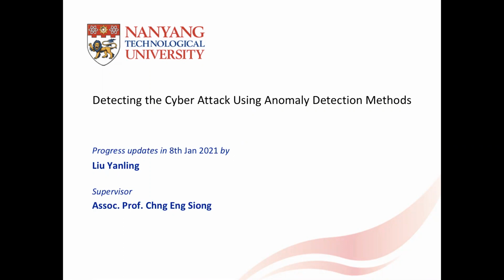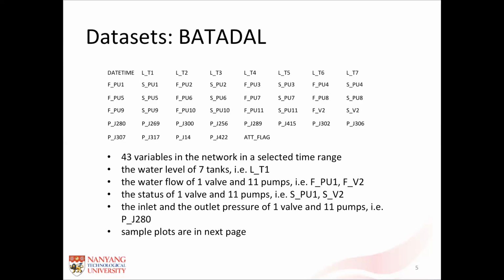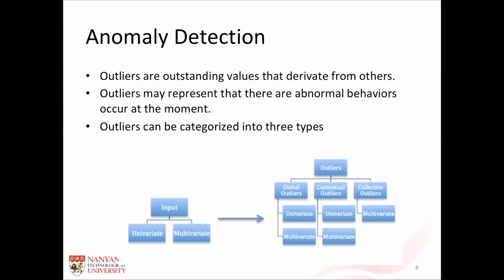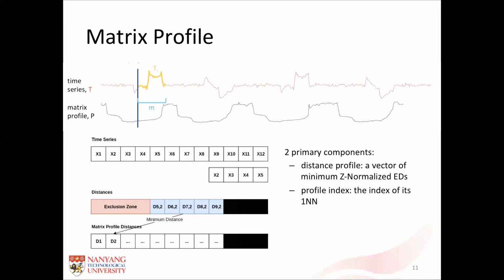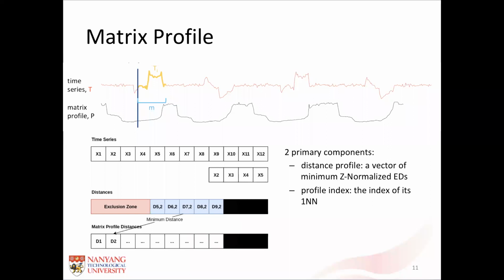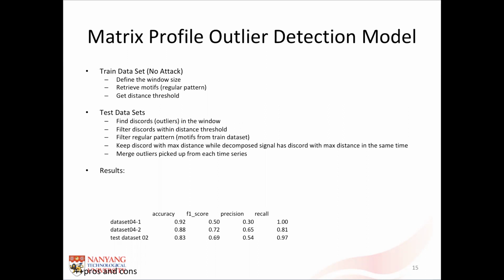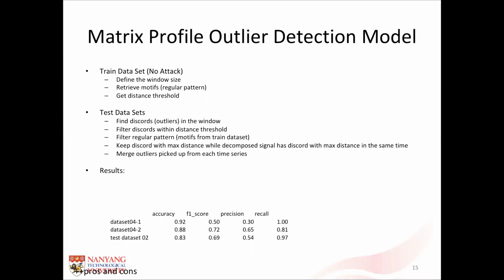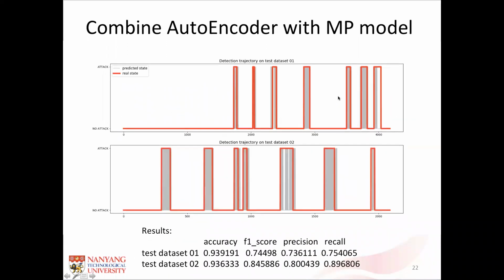20210108 - progress updates